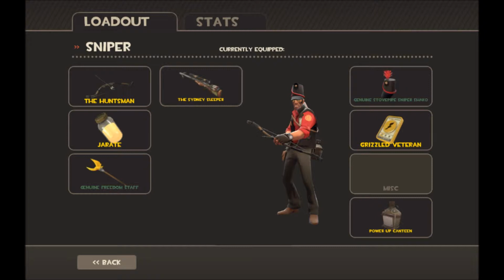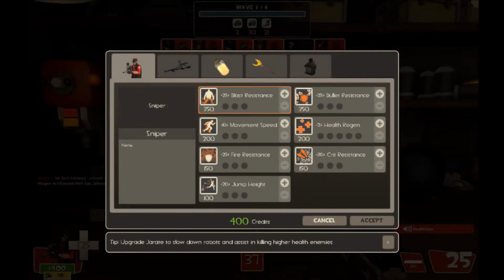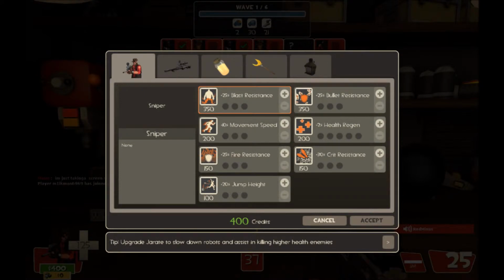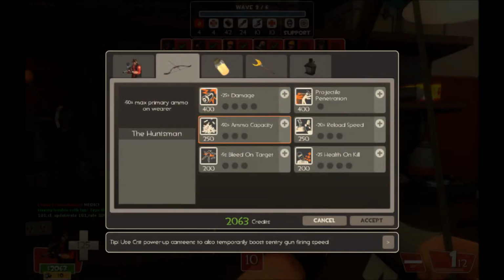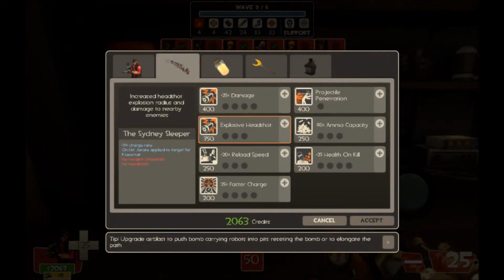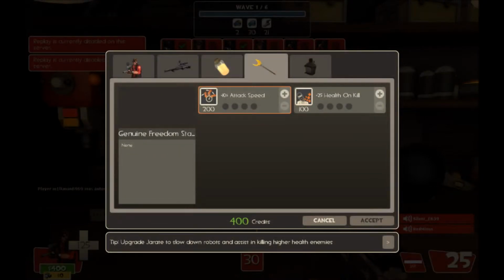TF2 [Commentary] Mann vs. Machine Sniper Guide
A short video detailing basic strategy tips and load-outs when playing the Soldier in Team Fortress 2's Co-op Mann vs. Machine game mode. Enjoy!

Gameplay footage: TF2
Recorded using Fraps
Edited using WMM